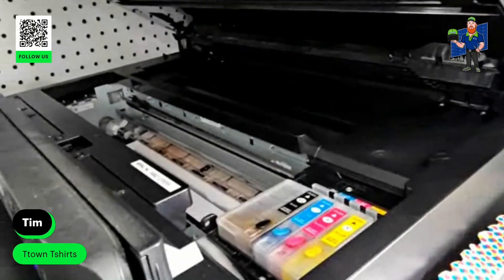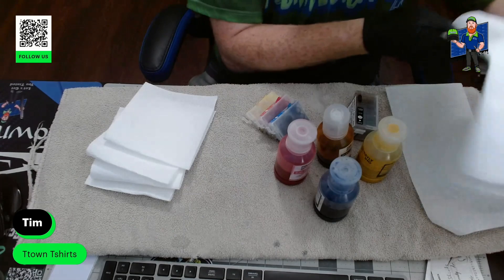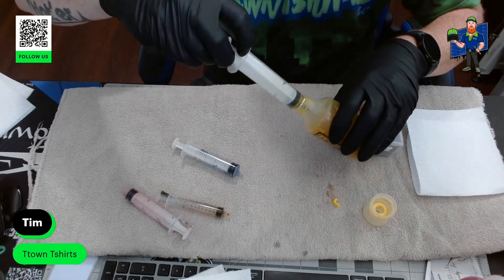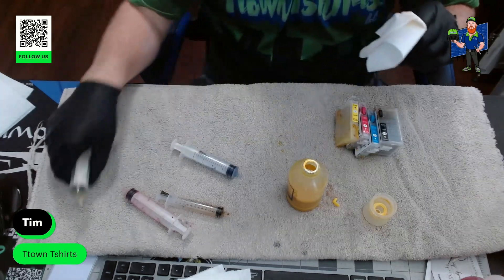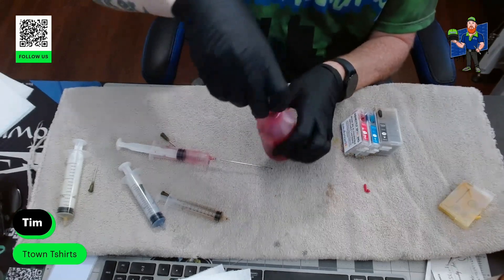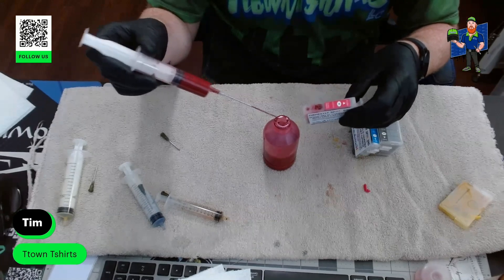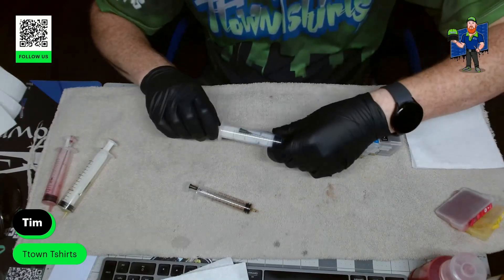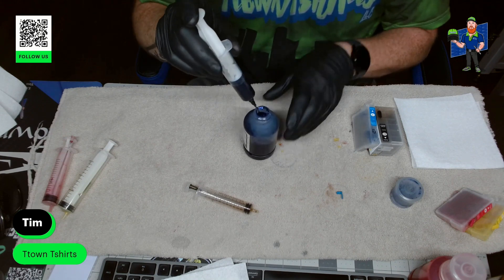Refilling Epson 7720 with Sublimation Ink: My Process and Preferred Ink Choice.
Discover my step-by-step guide on refilling the Epson 7720 with high-quality sublimation ink. Join me as I share insights into my ink selection, providing valuable tips for achieving optimal results in your printing projects. Enhance your printing experience with this comprehensive tutorial!

JJoin us on this challenging yet enjoyable journey! Give each of us a follow and show your support. Let's make it through the tough and fun moments together!

My new Facebook group for live streams.

Looking to get an Embroidery machine use my link and and SAVE.